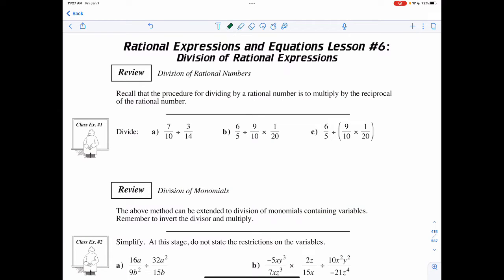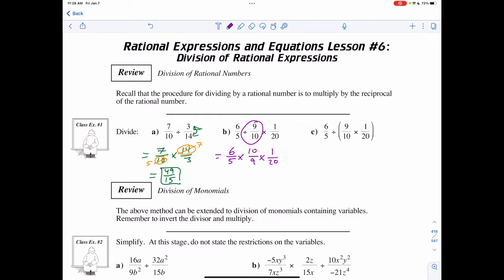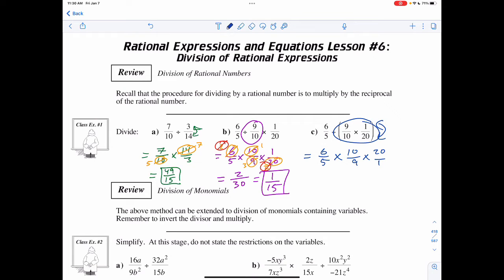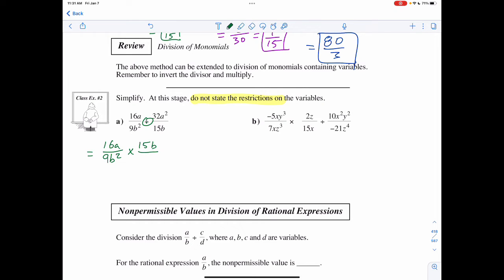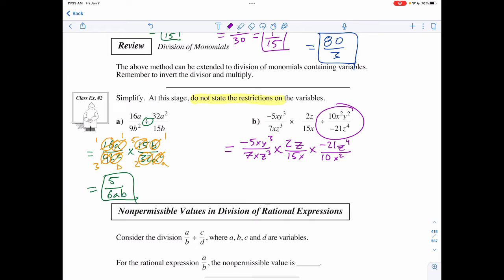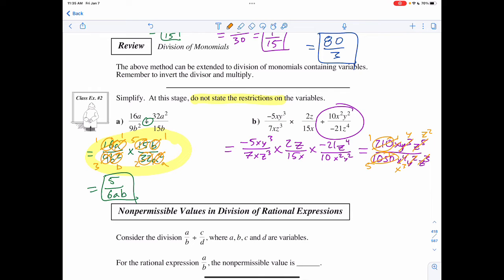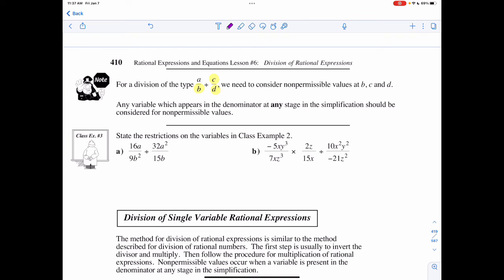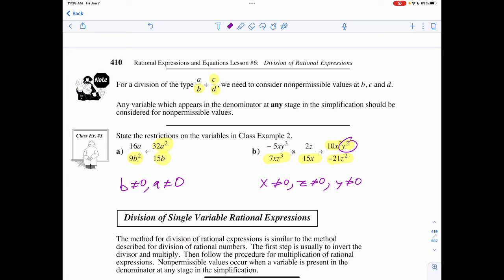M20R Rational Expressions Lesson 6a